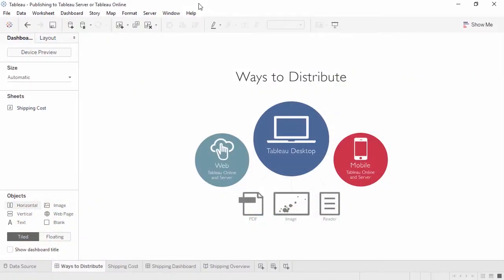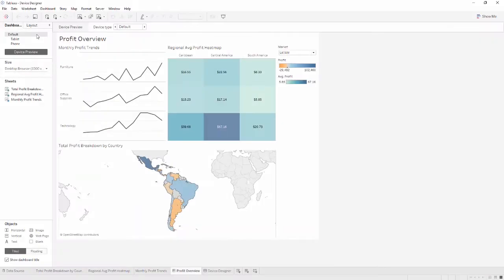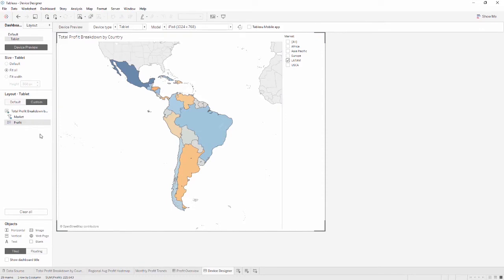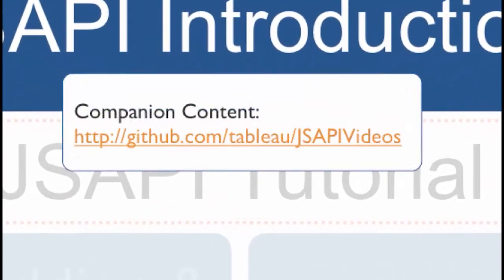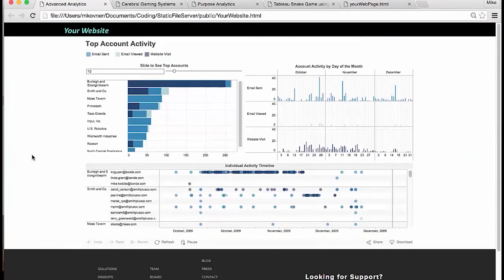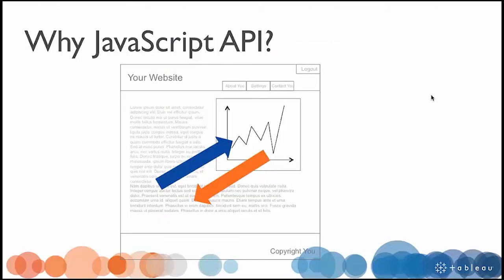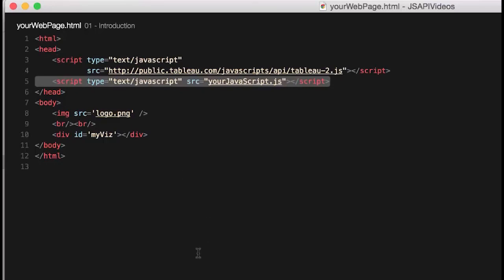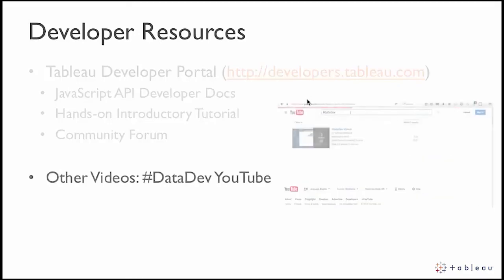Publishing to Tableau Online & Tableau Server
Learn how to publish a workbook from Tableau Desktop to Tableau Online & Tableau Server and what the options are for sharing a published workbook.
Chapters
00:00 Publishing to Tableau Online & Tableau Server
03:01 Device Designer
08:11 Introduction to the Tableau JavaScript API